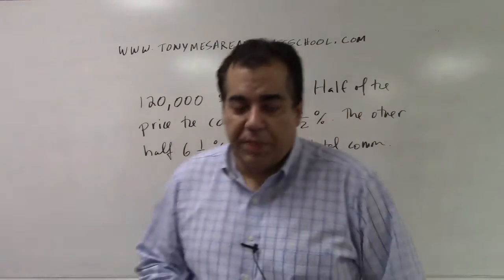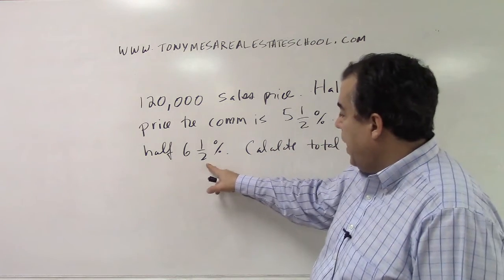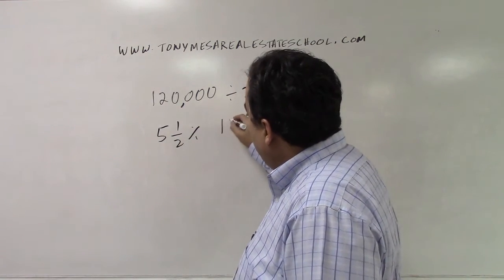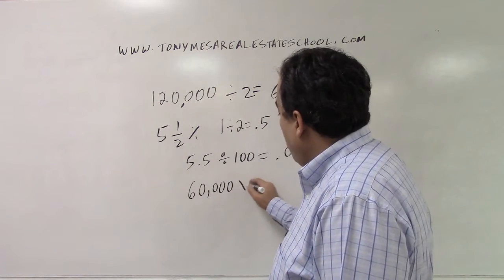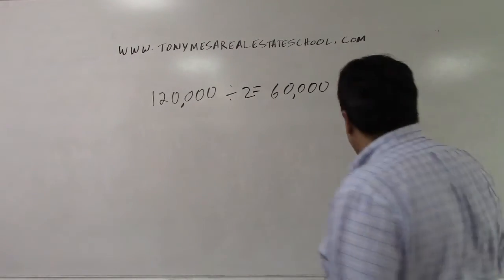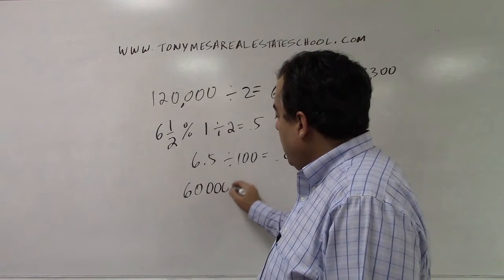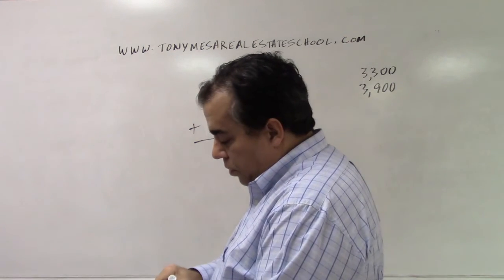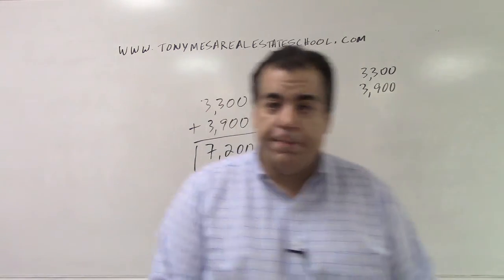Florida Real Estate Exam Prep Math 16 Graduated or Variable Commission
This video explains graduated or variable commissions in which the percentage commission is different for different portions of the sales price.